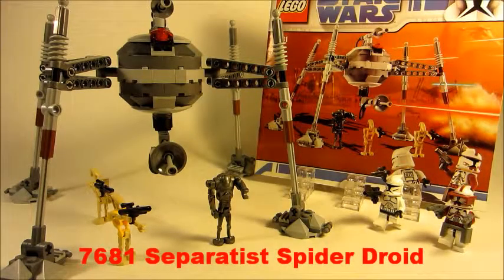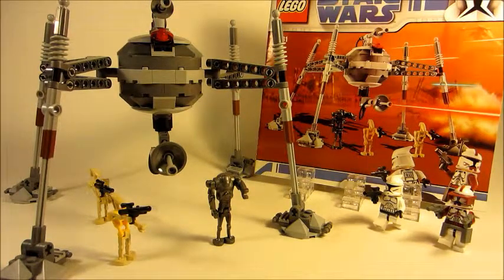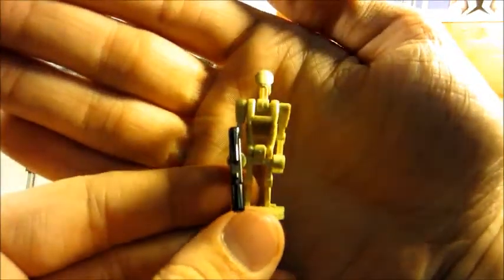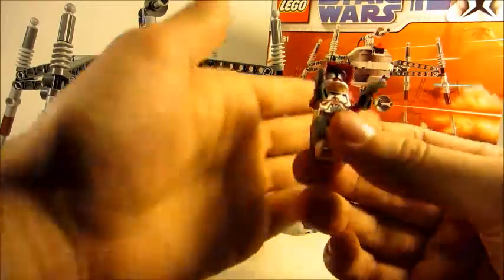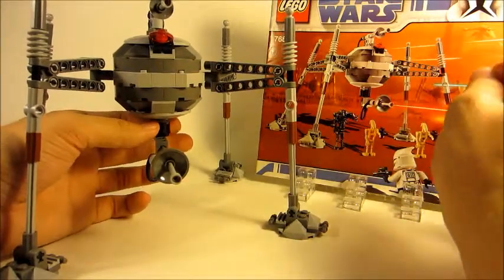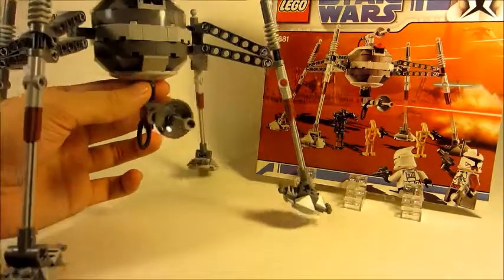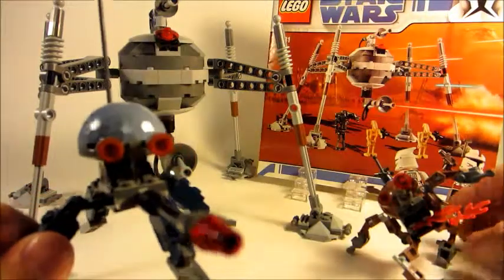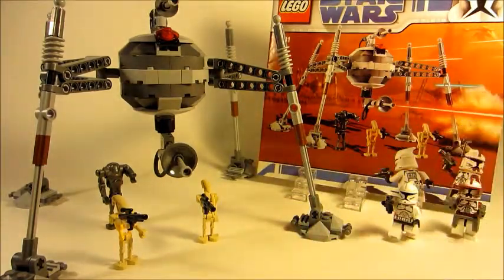MCLB Review: 7681 Separatist Spider Droid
A review in place of 75016 Homing Spider Droid

Sorry for the late review, kind of.  I forgot it was Friday!  How did I forget it was Friday?!

Part of the 2013 Summer Set Redo Review Series

List of videos with links for all you mobile device users